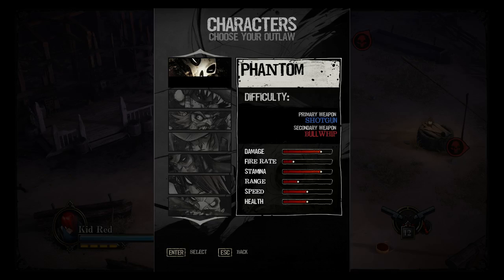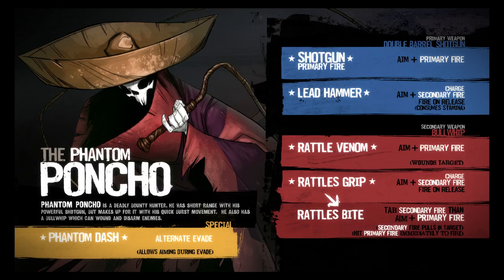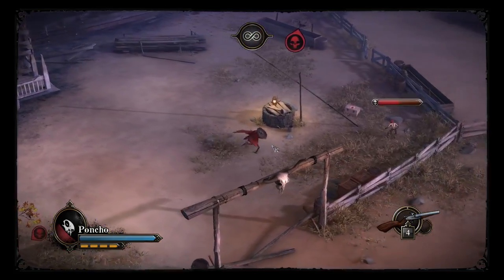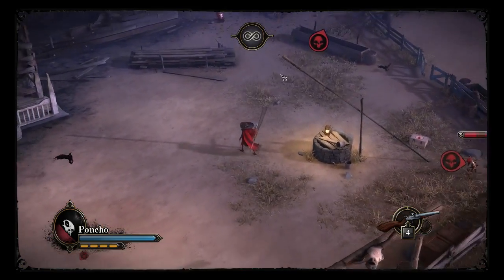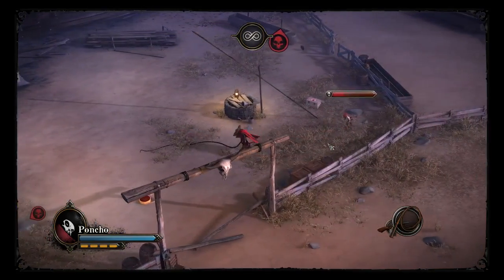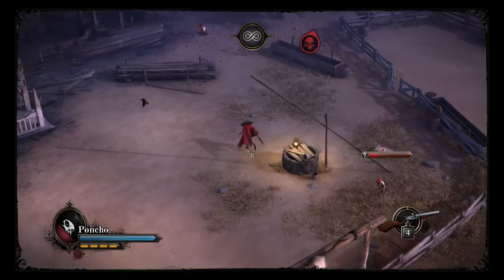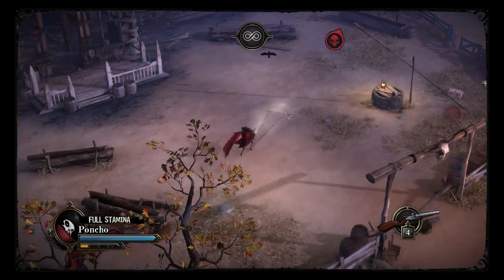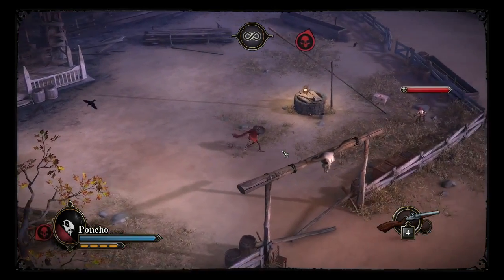Secret Ponchos Basic Guide to Phantom Poncho